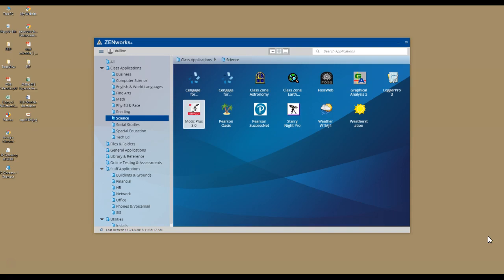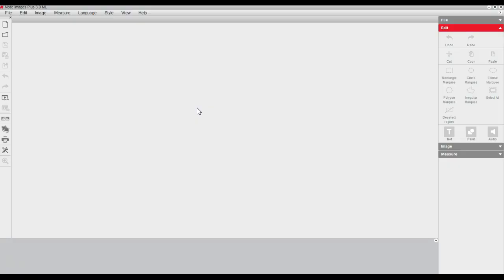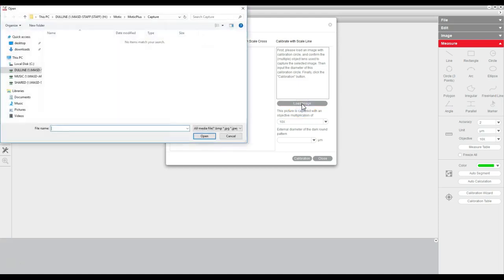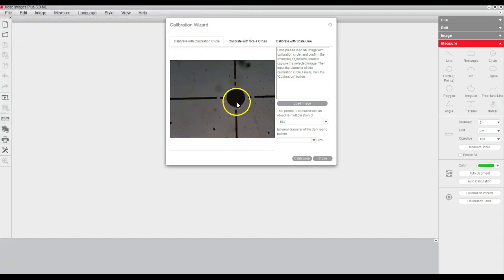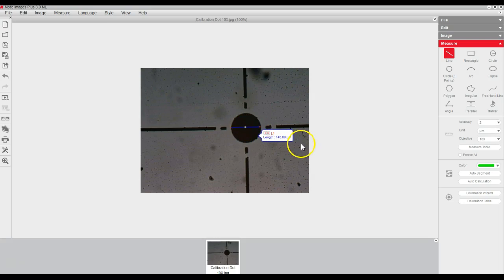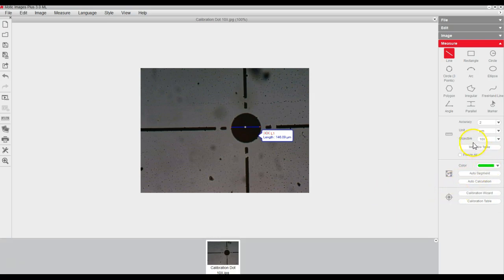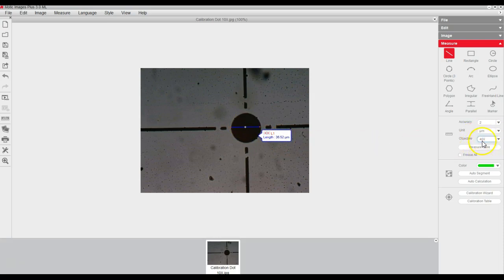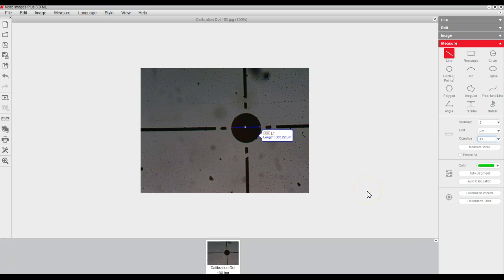Calibrating Motic Software